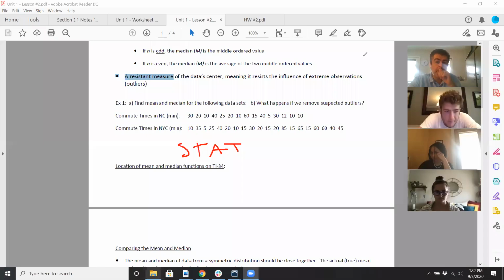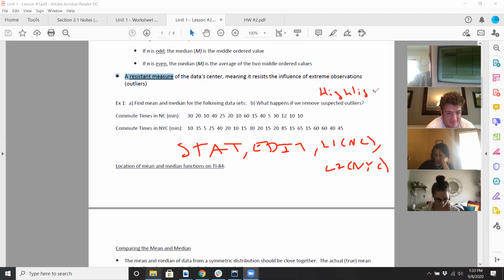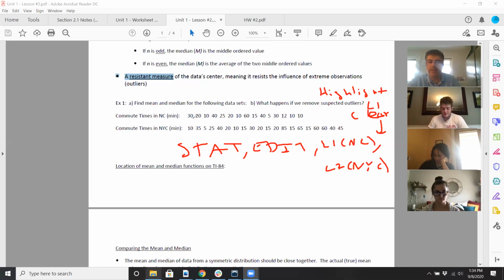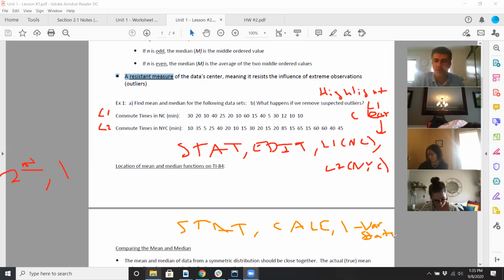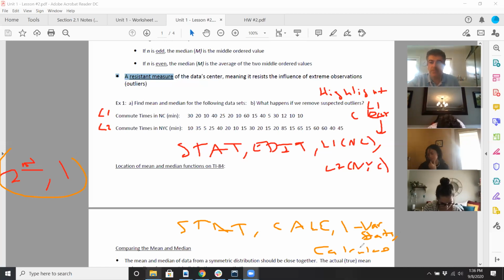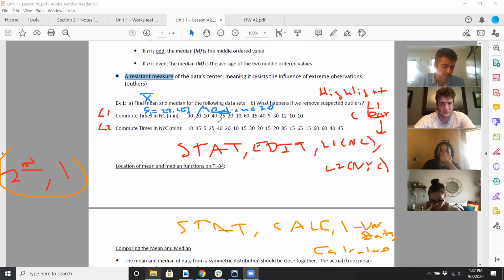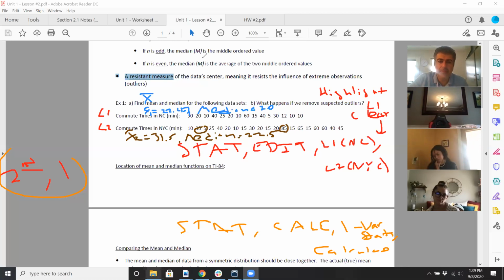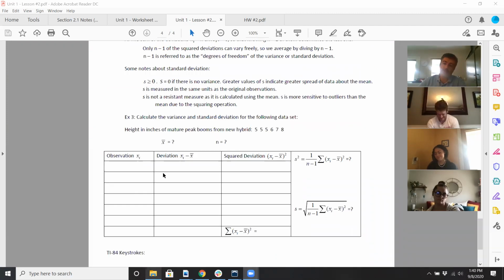Statistics 09 08 2020 Unit 1 Lesson 2